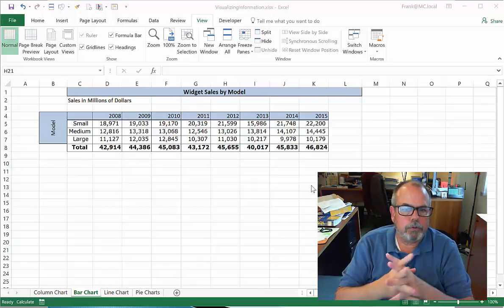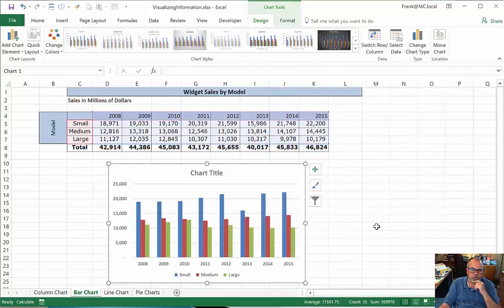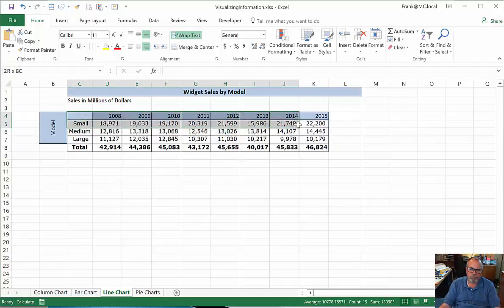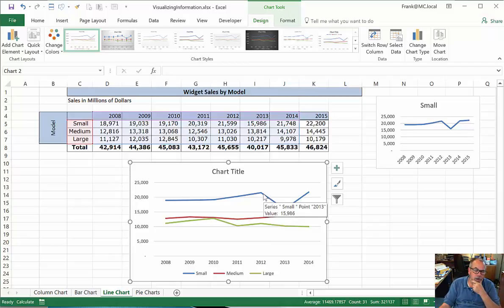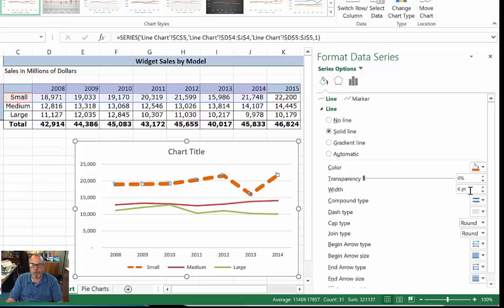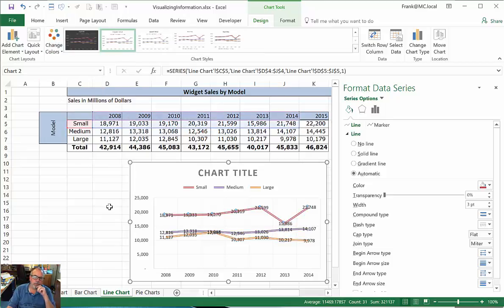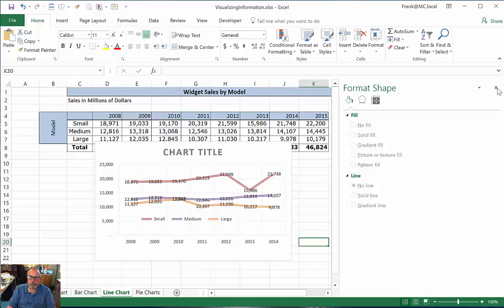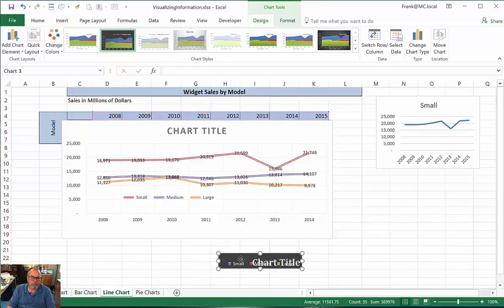2.1.2.D - Bar and Line Charts